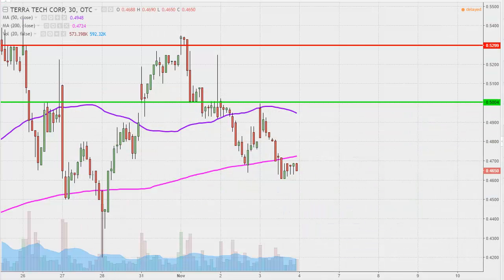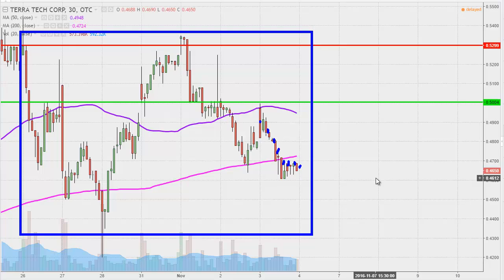Terra Tech Corp - TRTC Stock Chart Technical Analysis for 11-03-16